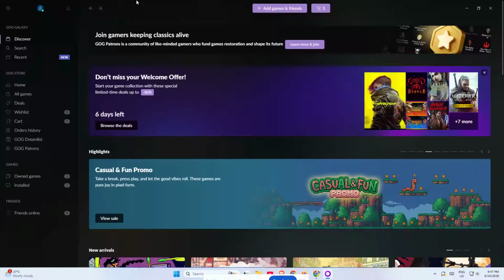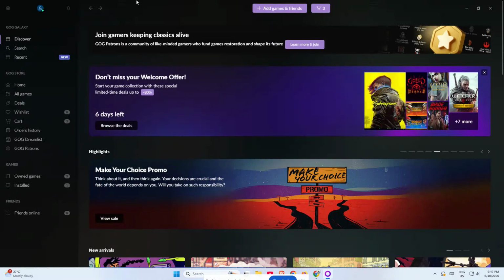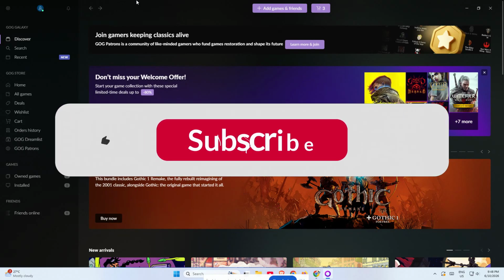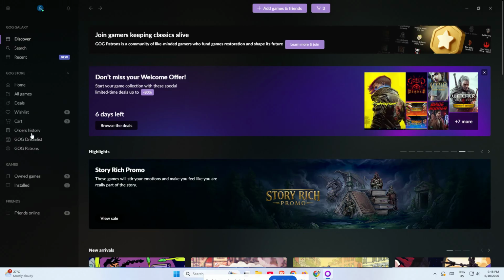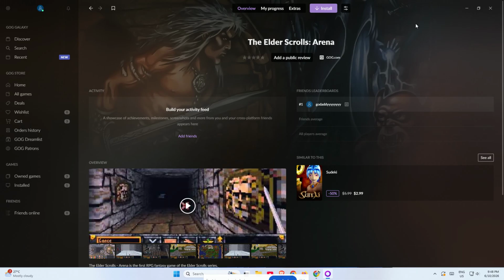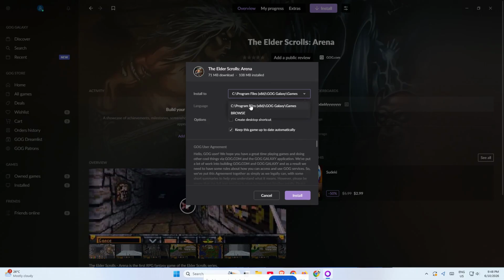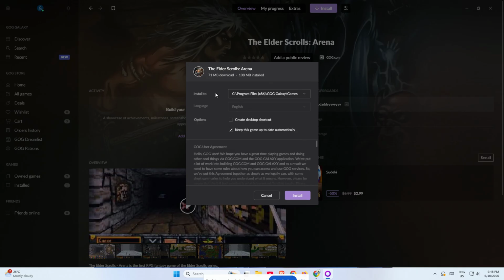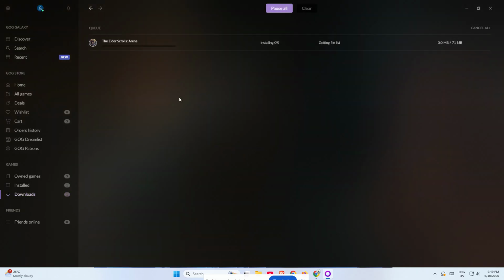How To Download On GOG (Easy Guide)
Learn how to download games on GOG using the GOG app with this simple step-by-step tutorial. Follow along to open your library, select an owned game, install it, choose a download location, and pick your language.

🕚Timestamps:
0:00 Intro
0:18 Open GOG App
0:30 Go To Owned Games
0:44 Select The Game To Download
0:56 Click Install
1:10 Choose Download Location And Language
1:28 Click Install To Start Download
1:42 Outro

✍️What You'll Learn In This Video:
• How To Open The GOG App
• How To Find Owned Games In GOG
• How To Select A Game To Download
• How To Start Installation From The Top Menu
• How To Choose Download Location In GOG
• How To Select Game Language Before Install
• How To Install A Game On GOG

💡Pro Tips:
• Make sure you have enough free storage before starting the download.
• Choose a drive location that is easy to remember for future installs.
• Check the language options before clicking install to avoid changing it later.
• Keep the GOG app updated for the smoothest download experience.
• If a download pauses, verify your internet connection and resume it from the app.